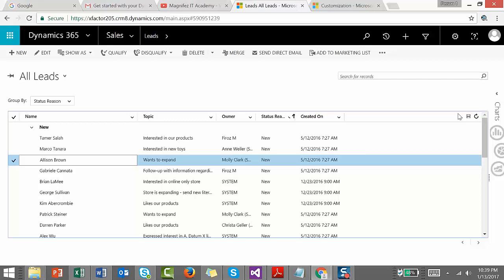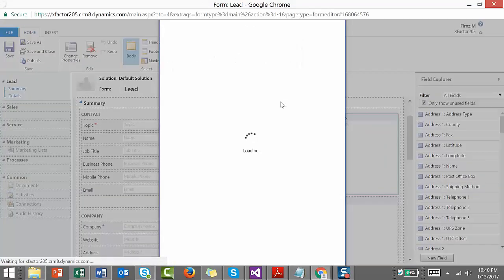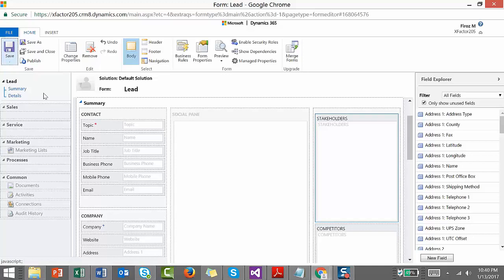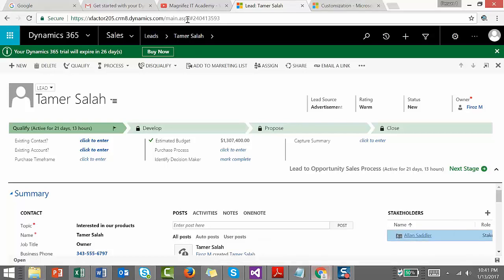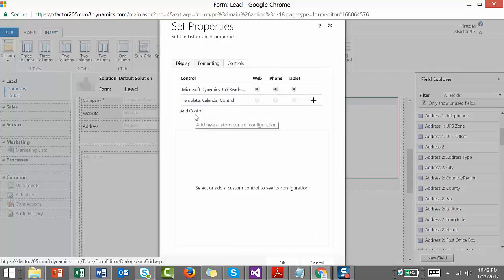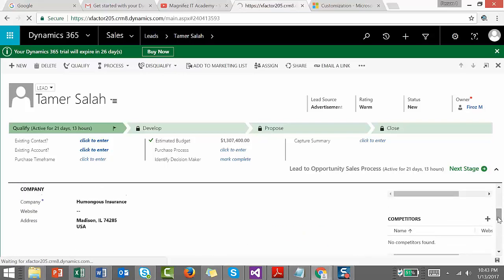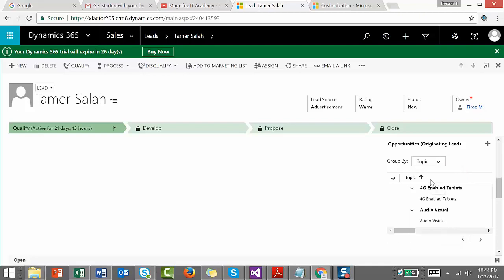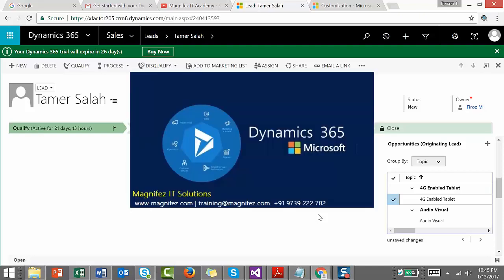How to setup Editable sub-grid on form | Dynamics 365 | Inline editing